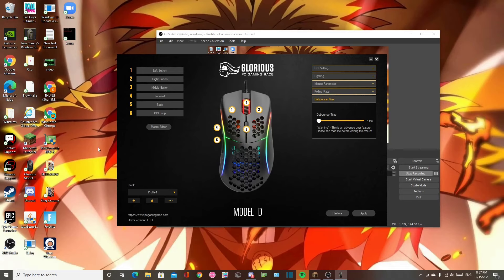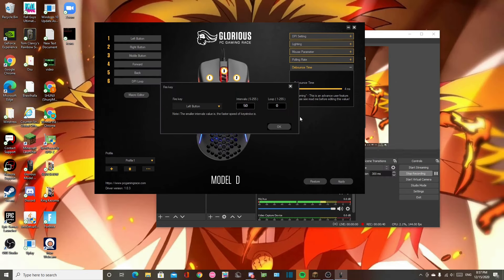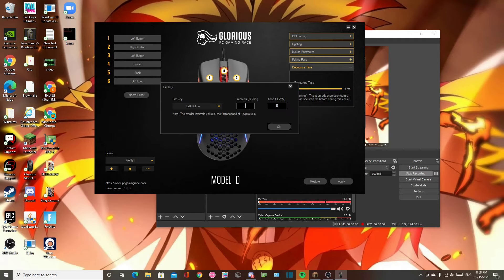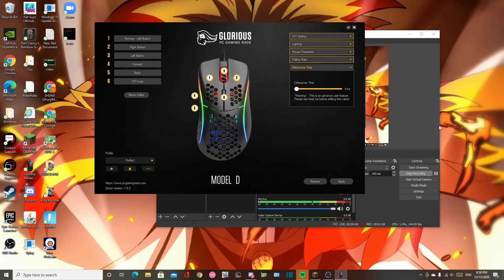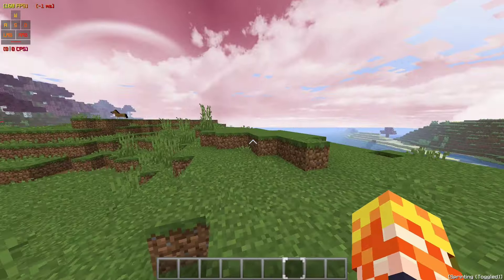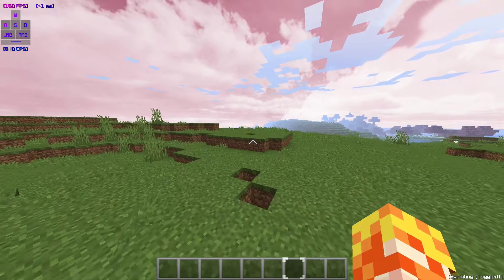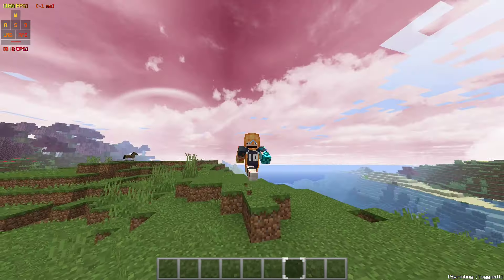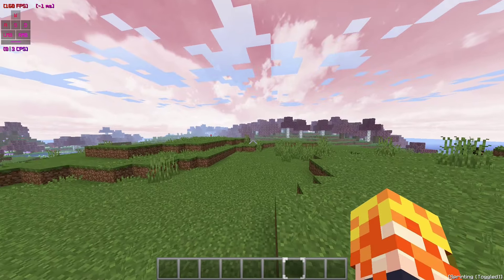How To Quadruple Click (BANNABLE)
I'm officially the first person to post quadruple clicking on YouTube lez gooooooooo, anybody who uploads or talks about the same thing I did in this video is copying me, so just remember I was the first to talk about everything in this video lol, yeah so quadruple clicking coooooooool
hope you enjoy and have a nice day

Setup:
Mouse-Glorious Model D
Mousepad-combatwing
Mic-random mic
Keyboard-Motospeed ck62
Headphone-Bose Wireless
Chair-random gaming chair
Monitor-Lenovo G25-10
Camera-Iphone 11

PC:
Ryzen 5 3600 w/cooler master
Gtx 1660 Super
16gb ram 3000mhz
500gb ssd + 1000gb ssd
Biostar b450mh
Thermal Take 500w
Thermal Take case
3 rgb fans + 1 fan

***Thumbnail credits to Techongunn***